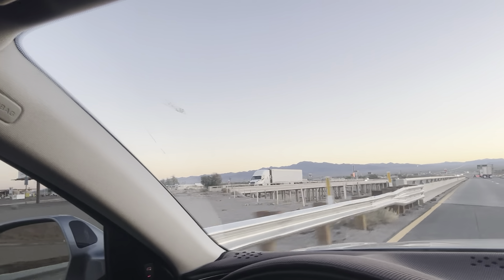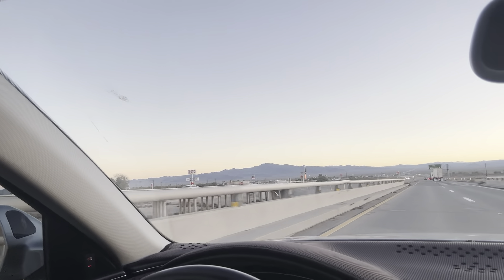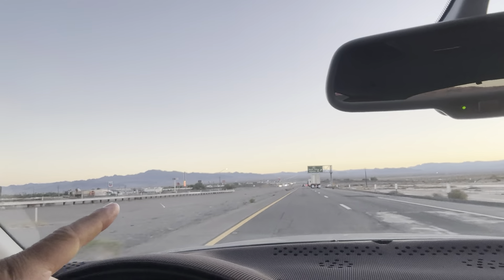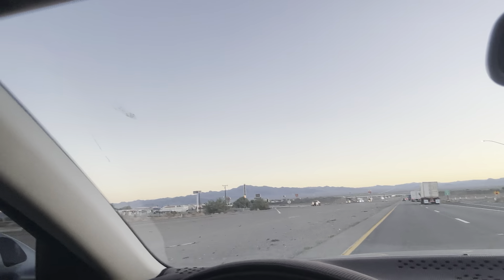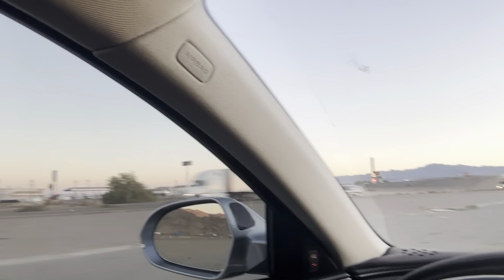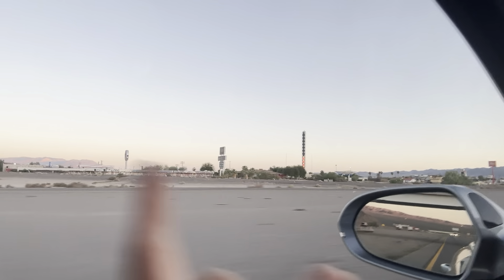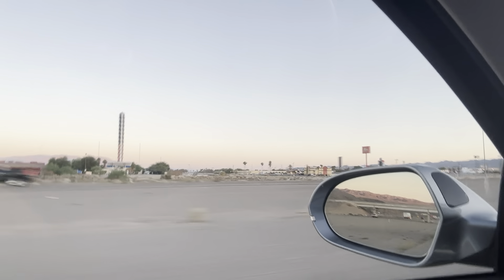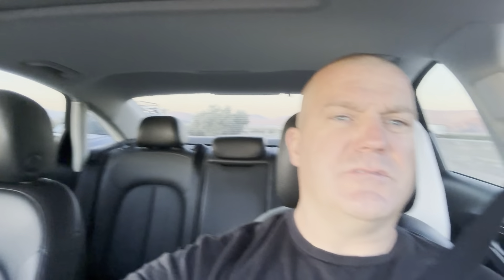Back to the grind. Driving the C7 Audi A6 TDI to Utah. New tires SO Quiet.